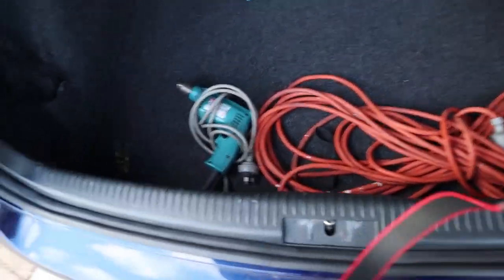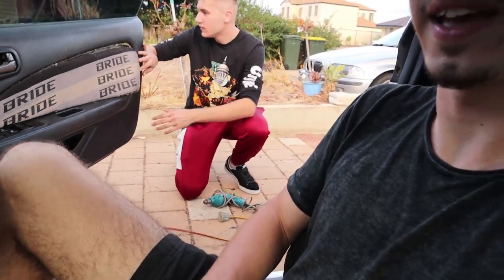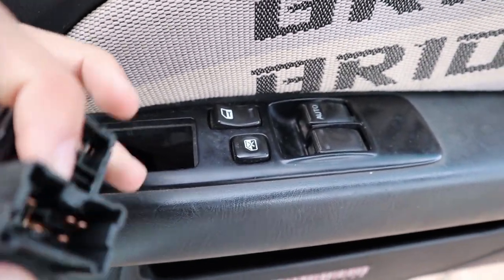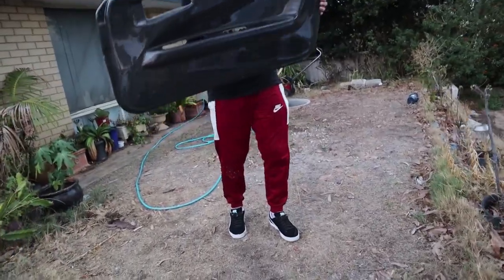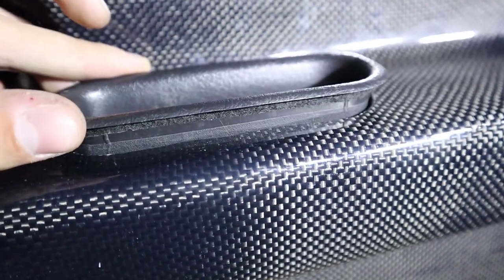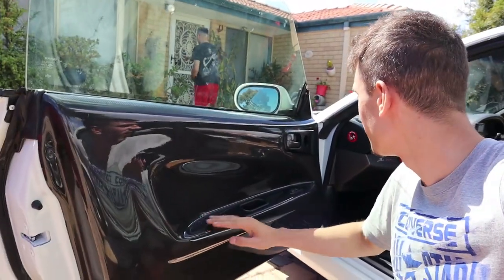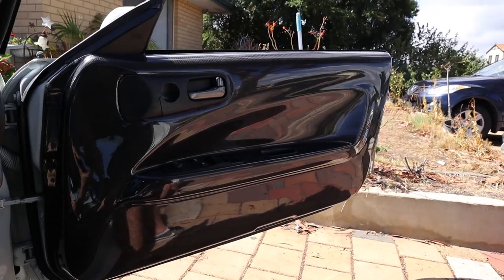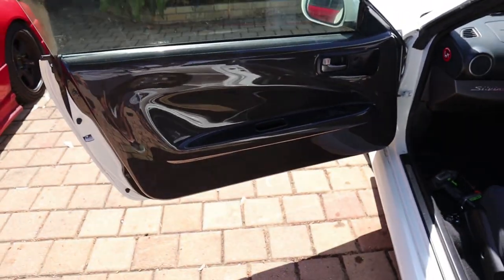How To Install Carbon Fibre Door Cards On An S15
My Camera Setup:
SD Card

Recommended Books I Have Read:
Discipline Equals Freedom
If I Could Just Tell You One Thing